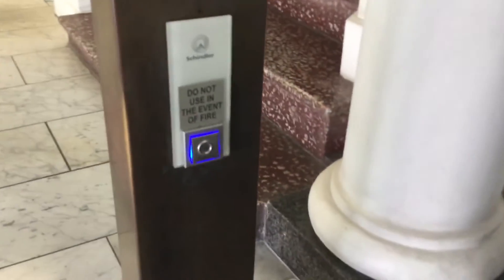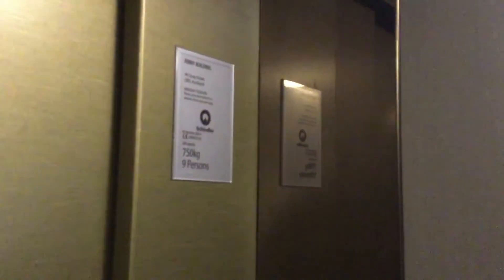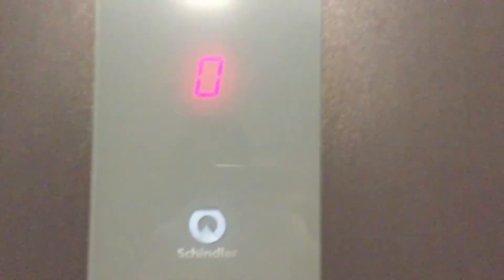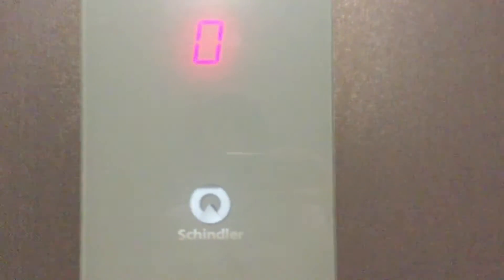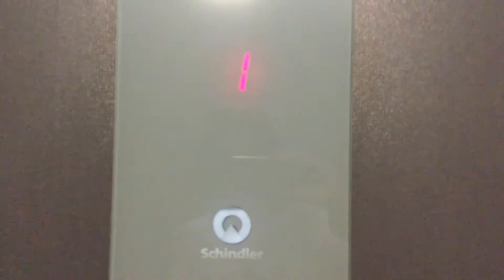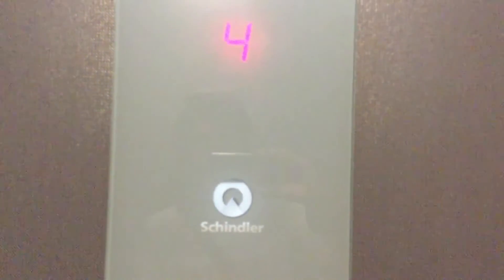NZ: Generic Rep. Schindler 3300 at Ferry Building, Auckland CBD, AKL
The lift has a custom PI on the ground floor, which is nice. Considering this was a replacement from a 90s Generic lift, this lift is likely to be a 3300 as it runs like a 3300 now and has 3300 logic. I'm not 100% sure about this, because I am certain @NZLifts called this a 6300 when he filmed it, and I forgot to check for a logic cabinet on the top floor. @the_alex_ellis_channel6923 has filmed the original lift

Brand: Schindler
Installed: 2015
Capacity: 750kg 9 Persons
Floors: G*,1-4
Buttons: FIGI
Type: MRL (or Traction.)